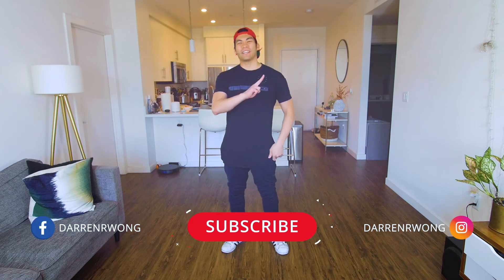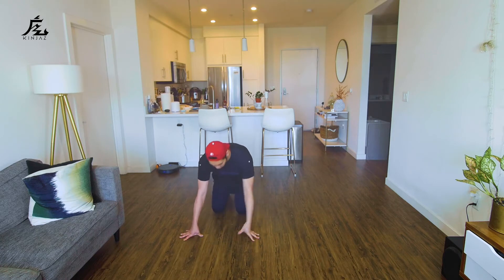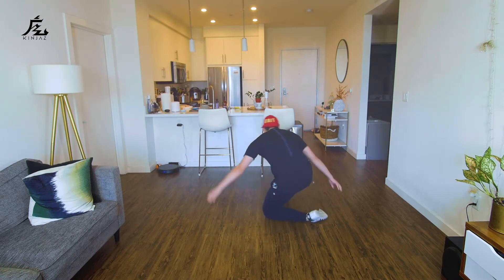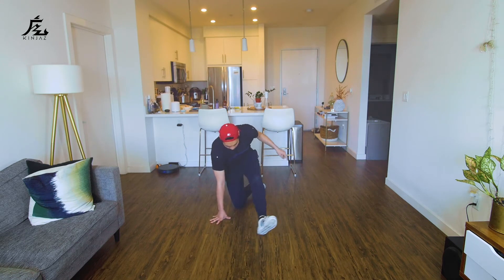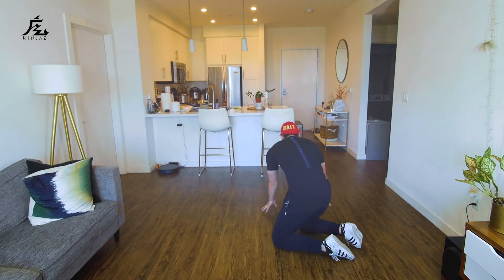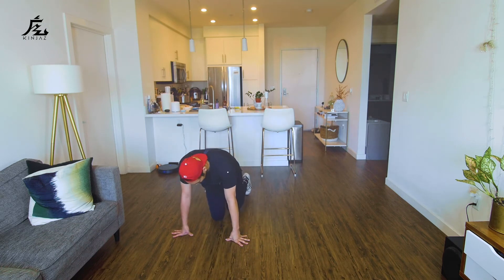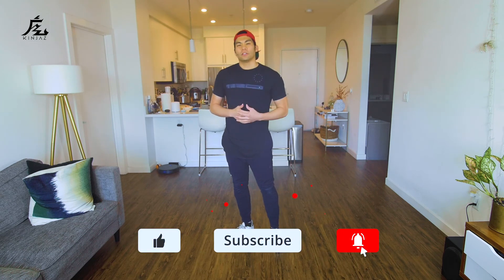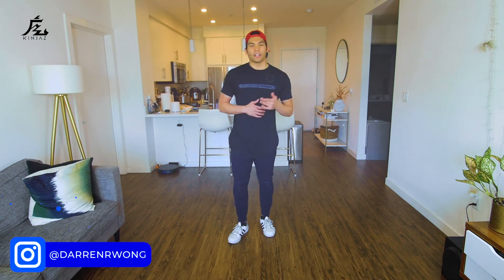Breakdance Tutorial | Breakdance Footwork - In to Out Extended Pretzel | Basic Breakdance Steps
Ready to take your dancing to the next level and get personalized dance training from me?
Click the link below to apply for an online private lesson with me now

In this beginner's breakdance tutorial, you will learn a footwork move called the in to out extended pretzel

Some tips for executing the in to out extended pretzel

- Make sure you know the technique for a knee front sweep and back sweep before trying the pretzel

- Keep motion fluid to create a flow of movements from one to another

- Lean away from the direction your foot needs to sweep to create opposition

PLUS: Whenever you're ready... here are 3 ways I can help you level up your dance skills...